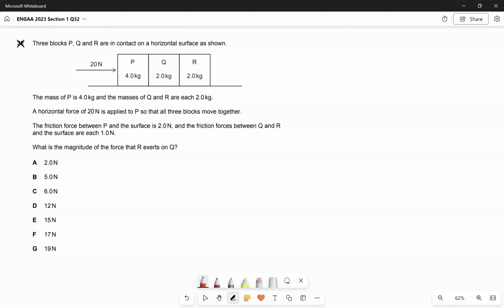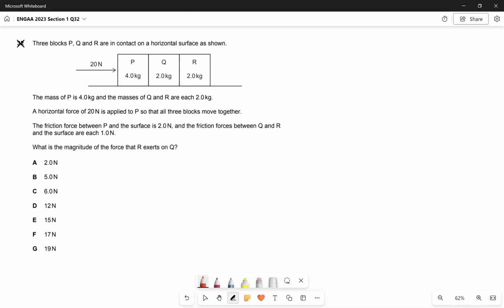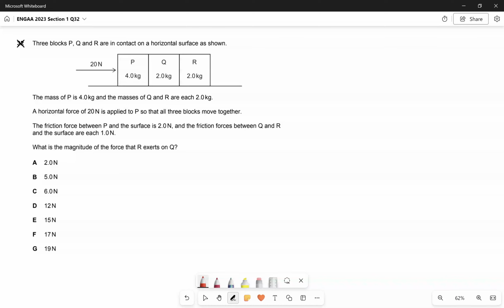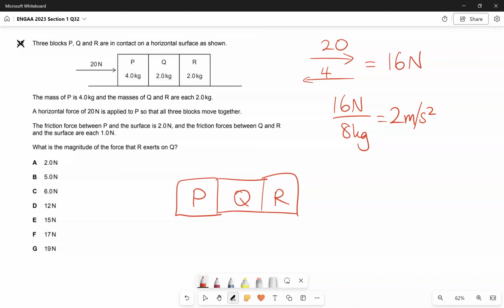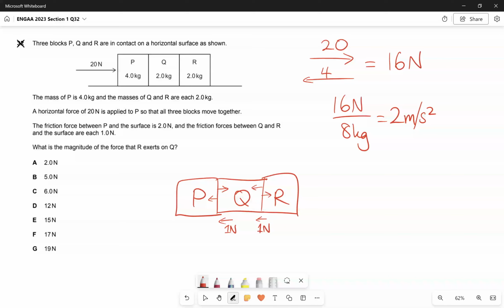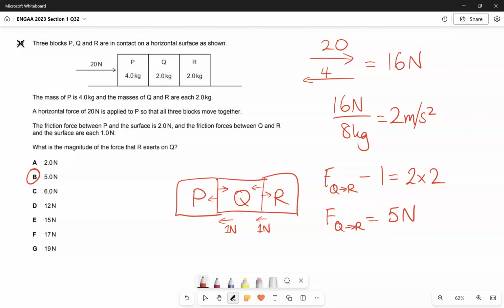ENGAA 2023 Section 1 Q32